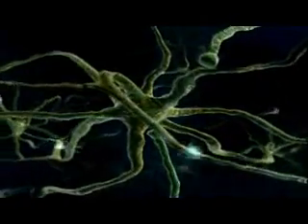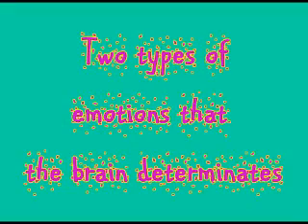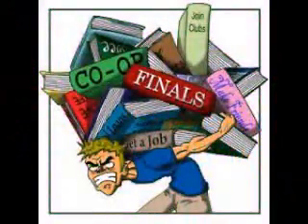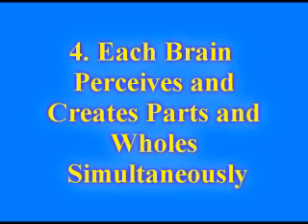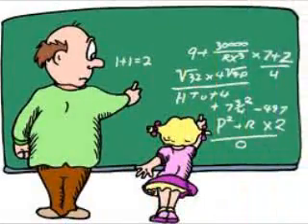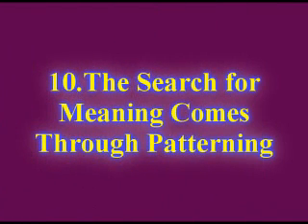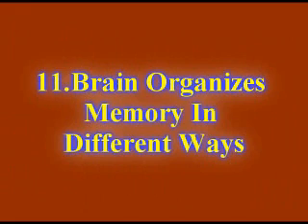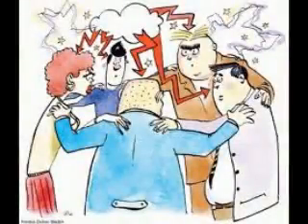Brain Based Learning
a proyect for didactics II